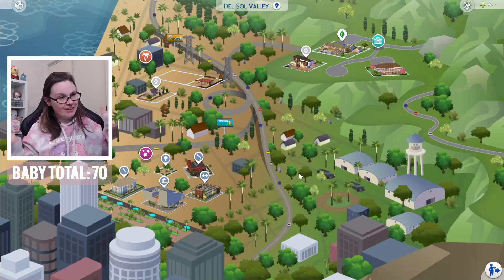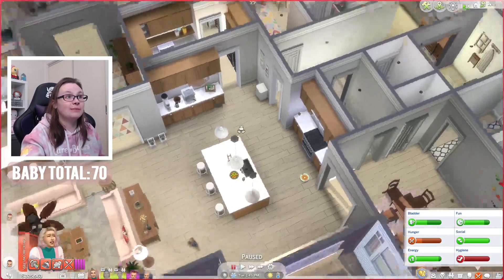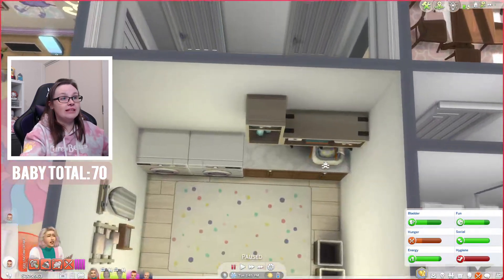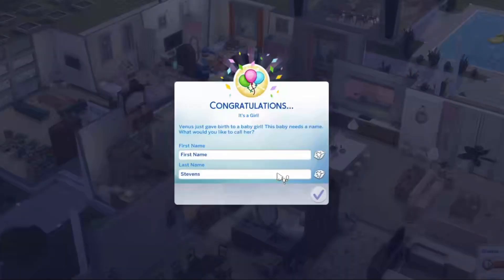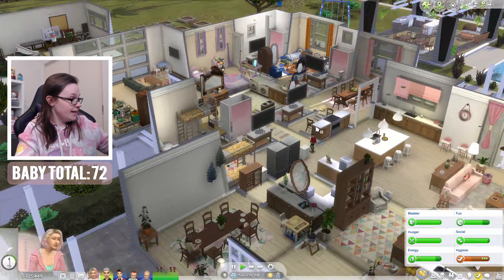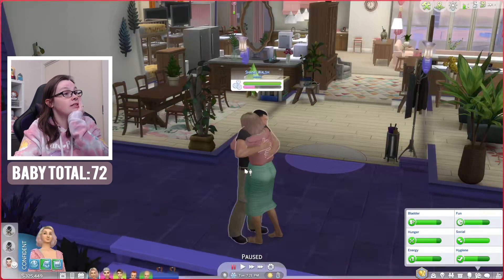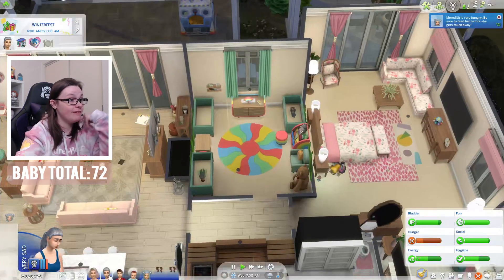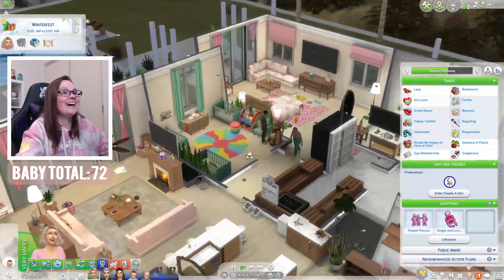LOVE THAT FOR US... | Ep. 98 | The Sims 4: 100 Baby Challenge